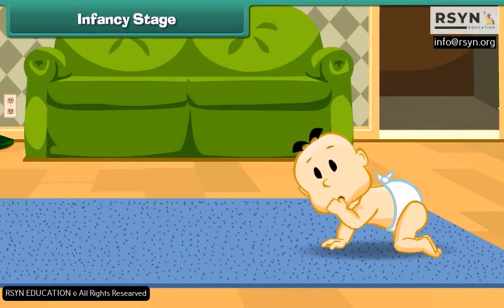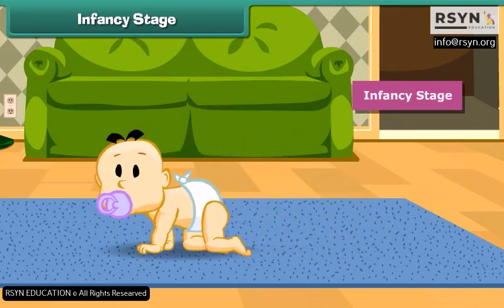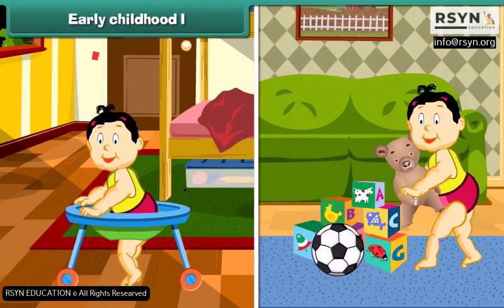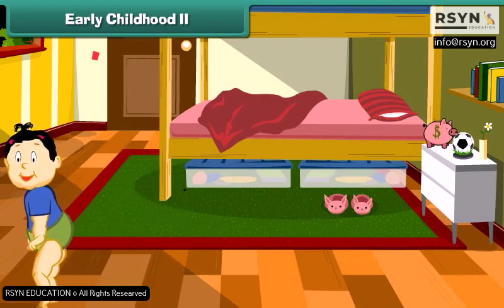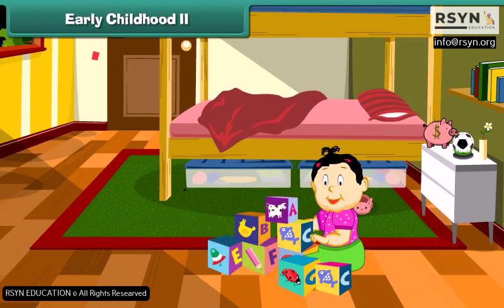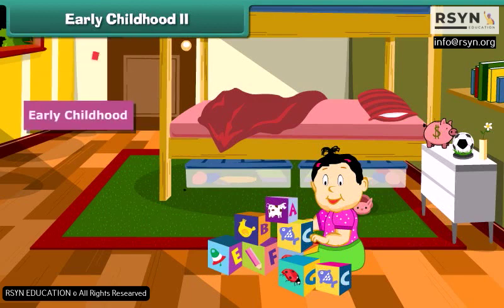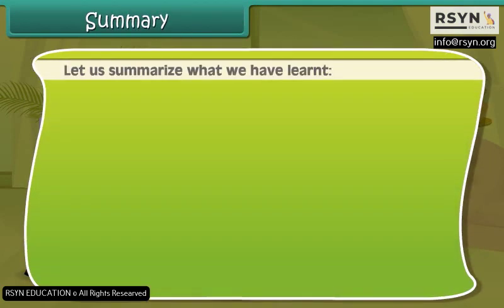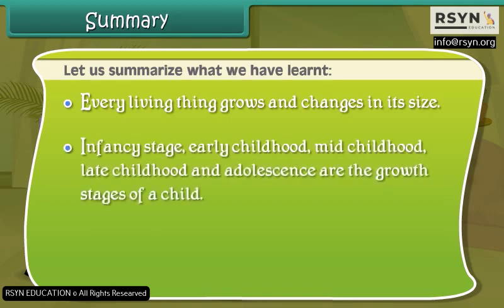C02 E EVS Growing up